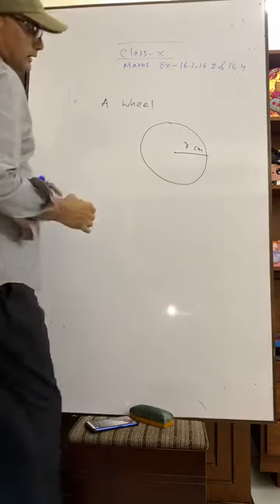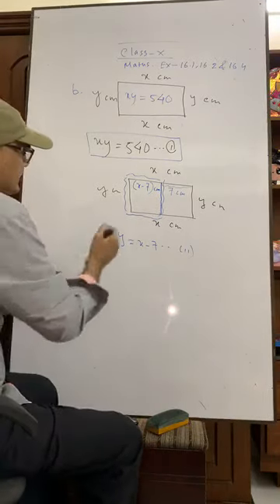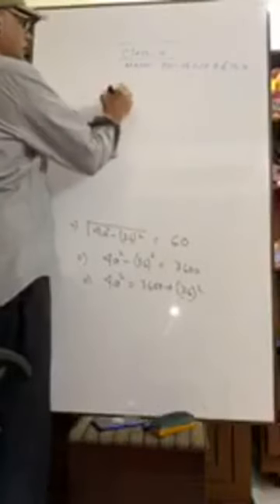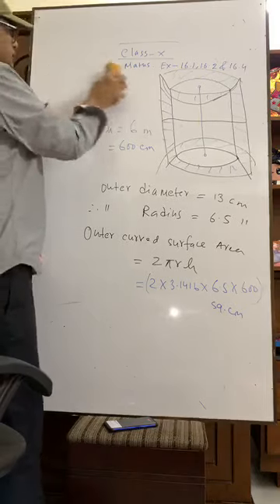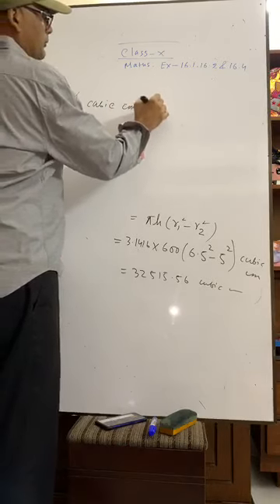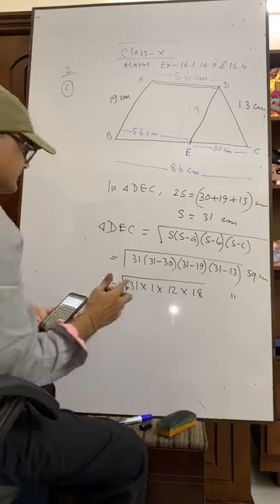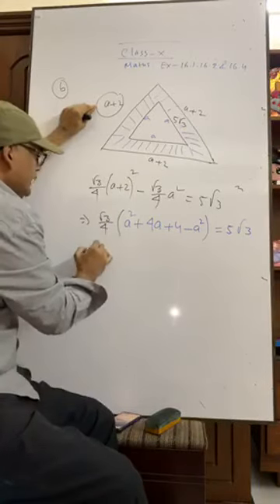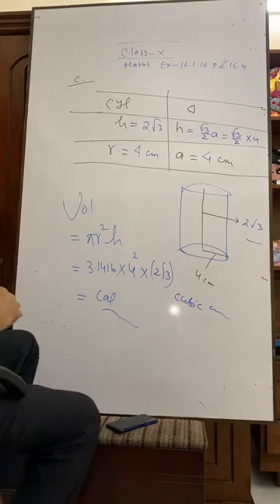Class - X-Maths - Mensuration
Chapter - 16-CQ